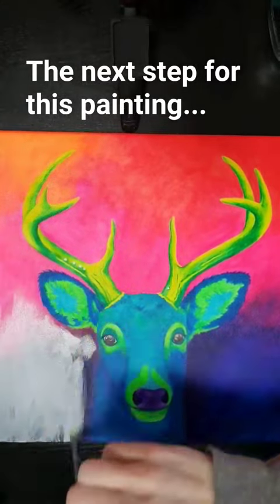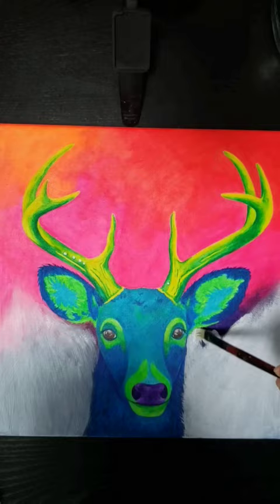Next step for this painting | Acrylic Painting | Painting Process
Recently I've wanted to cover up all of my artwork and crap everything with gesso and basically just completely start over.

This painting is titled "Dot" the deer and it was already sealed with a professional varnish but I do not like the bottom background, way too dark. Instead of covering the entire painting with gesso, I decided to try and remove the sealant/varnish and repaint some areas, starting with the background.

This was the first time I tried to remove the sealant from a canvas painting and I must say it was very therapeutic.

ART TIP: Use a lint roller to remove any lint or debris before repainting or sealing any of your artwork. This will help keep you artwork clean and professional!

So now that I've removed the varnish, all the lint and little debris I have started covering the bottom portion of the background with gesso to get it back to white and while the layers of gesso dry I can debate the colours I want to go with.

Hope you had a lovely day.

Smiles and love, Nan